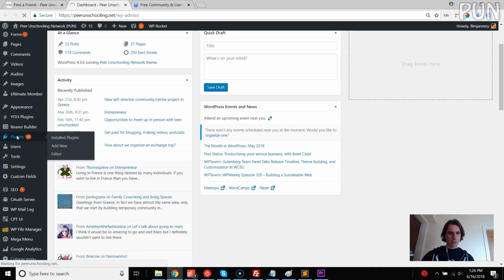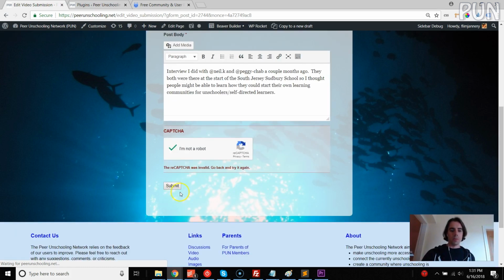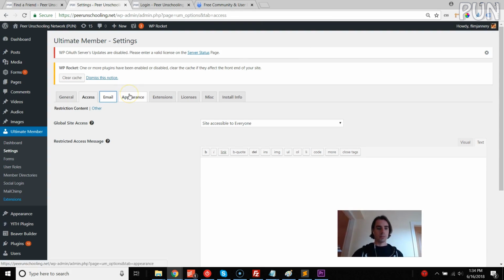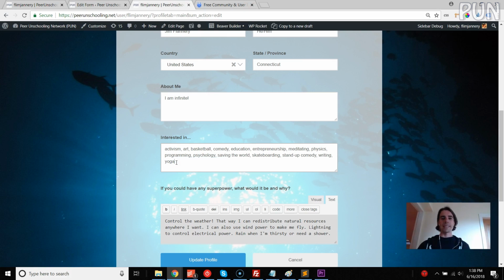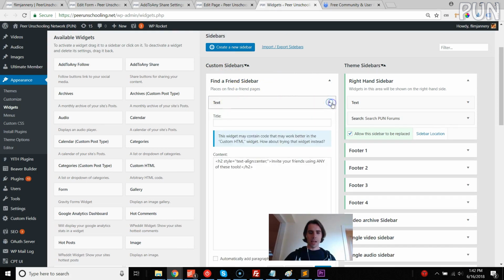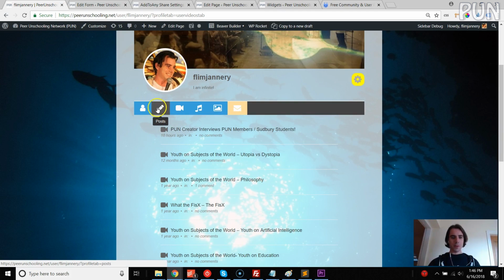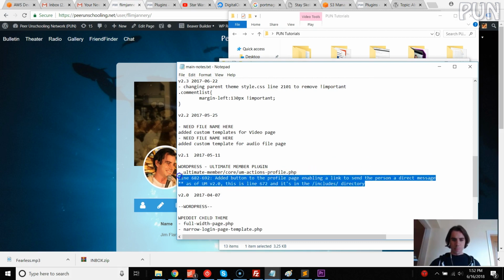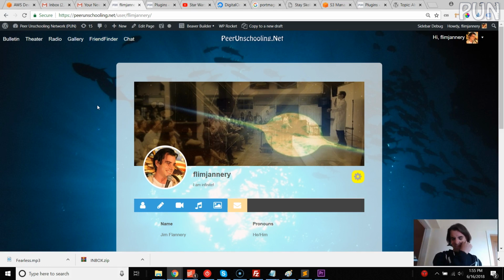5 The PUN FriendFinder